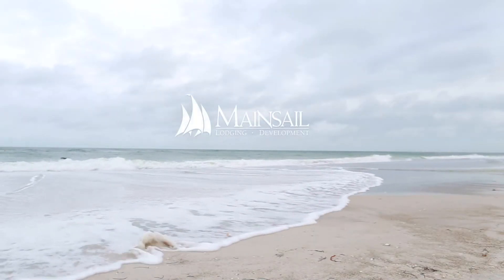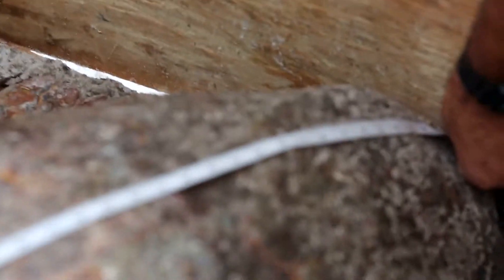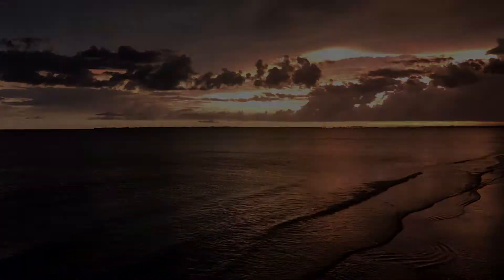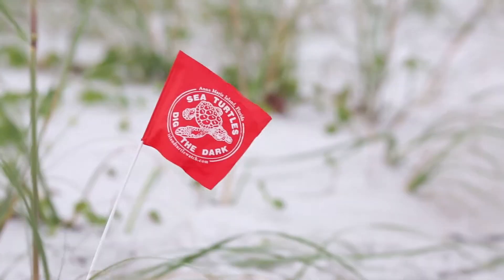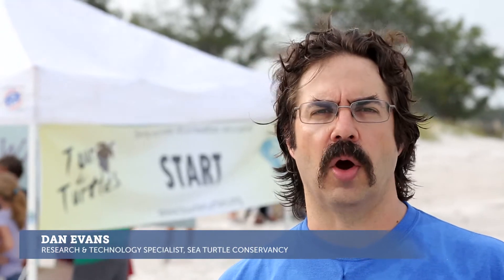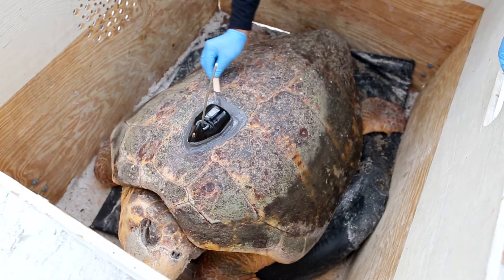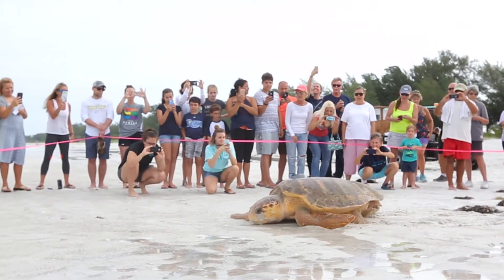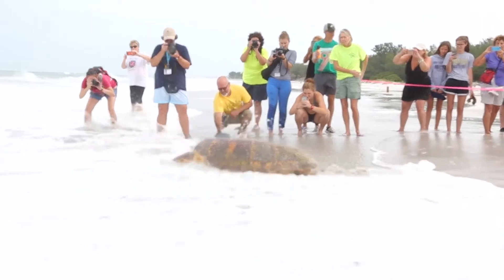Eliza Ann Sea Turtle Release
In partnership with Anna Maria Island Turtle Watch & Shorebird Monitoring (AMITW), Waterline Marina Resort & Beach Club is sponsoring a nesting female loggerhead sea turtle – Eliza Ann – in the 10th Annual Tour de Turtles. Created by the Sea Turtle Conservancy, the annual “marathon” event uses satellite telemetry to track the migration of turtles released from beaches in Costa Rica, Panama, Nevis, Anna Maria Island and other parts of Florida. Follow Eliza Ann's journey at TourDeTurtles.com.